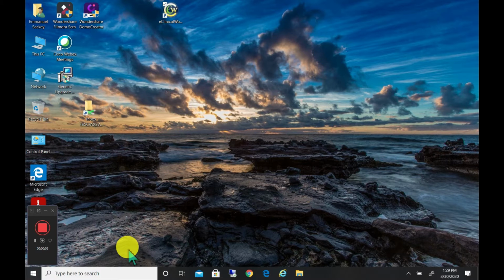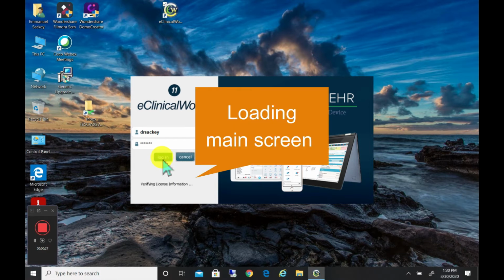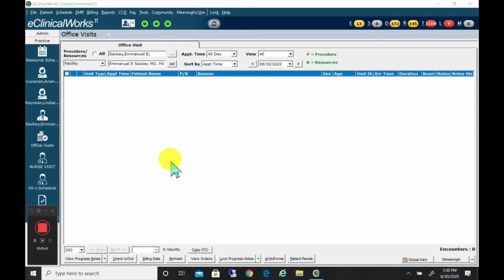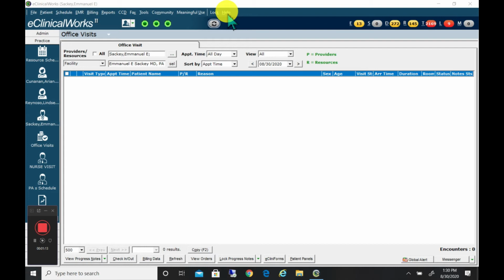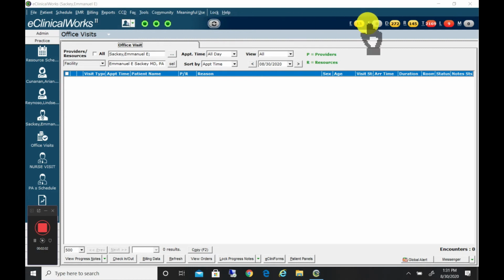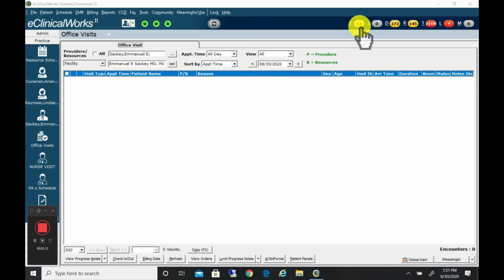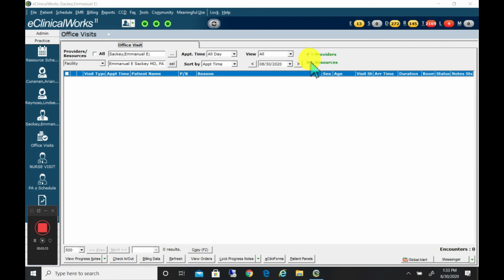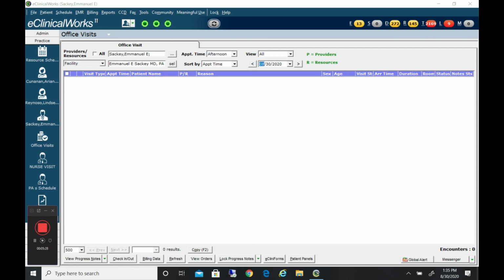eclinicalWorks tutorial #1 Intro and initial log in screen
eClinicalWorks is a great Electronic Health Record software that I have used for several years . I am starting a series of tutorials on how to use it for new users or for other people just trying to get an idea about how it works .